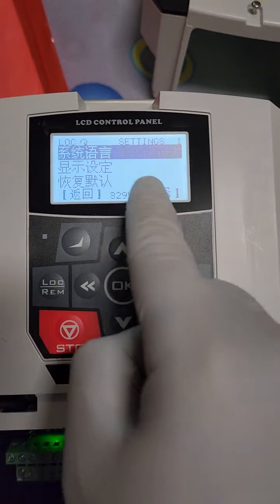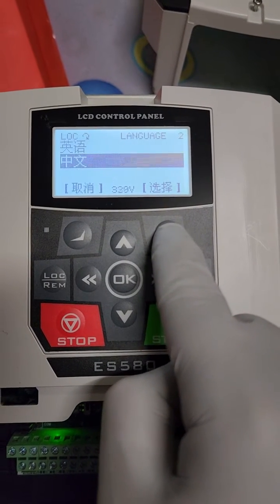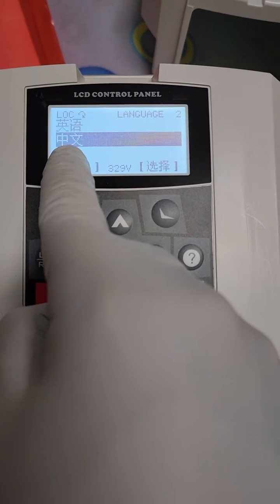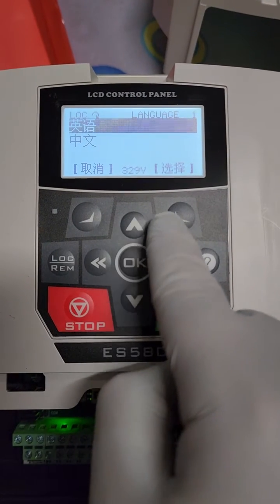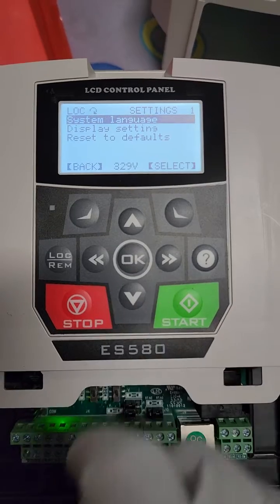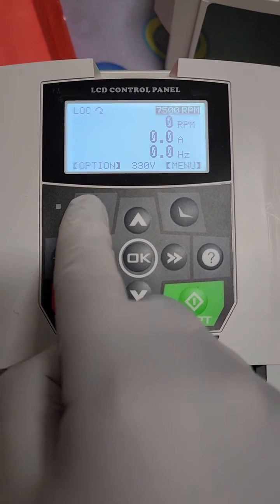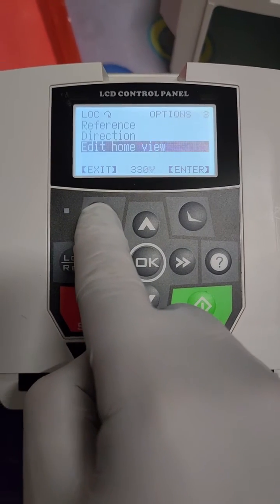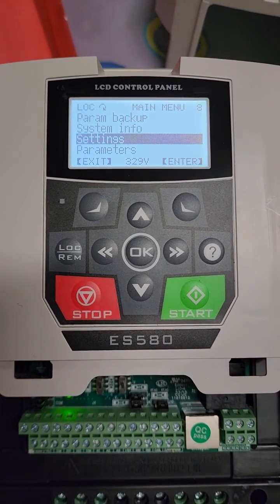CUMark VFD/VSD Drive - How to change language setting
The CUMark VFD/VSD Drive I recently purchased from Aliexpress with a Lusintun ATC spindle was shipped with the default language (Chinese). I needed to change it to English.